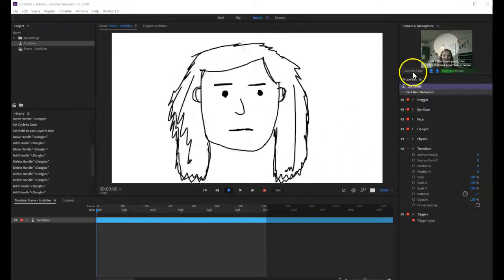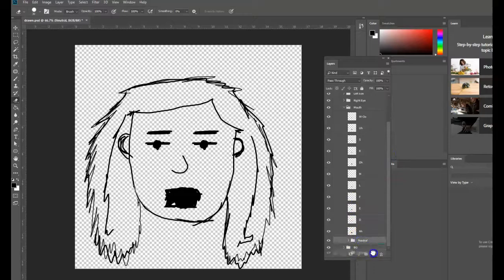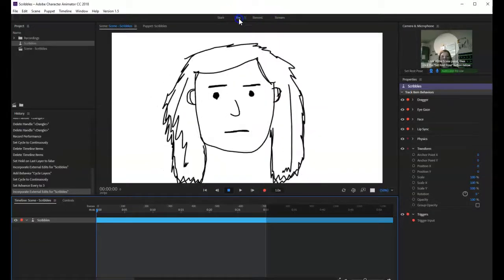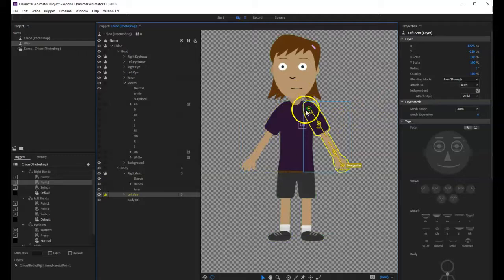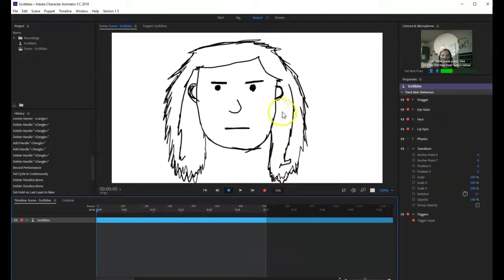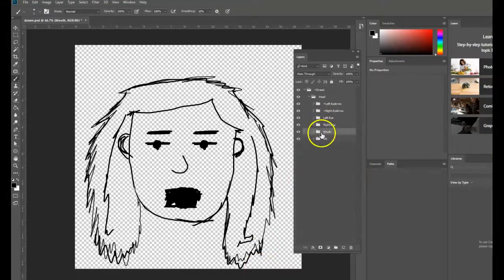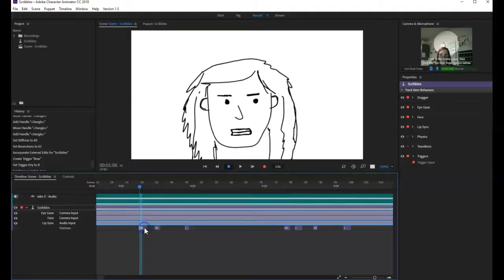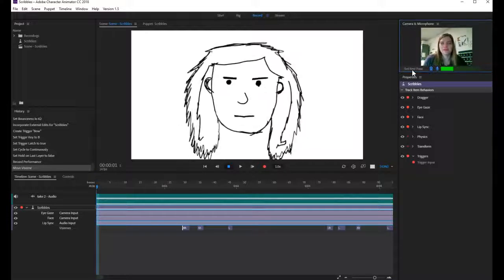Character Animator Notes Revie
Multimedia review for CA CC 2018